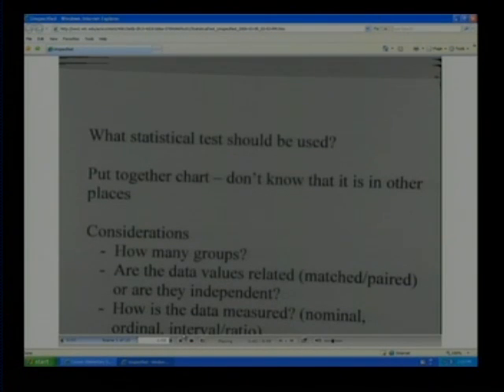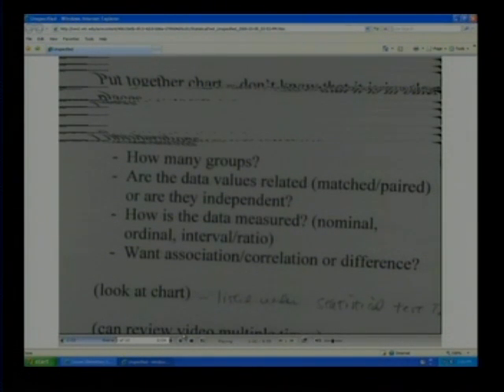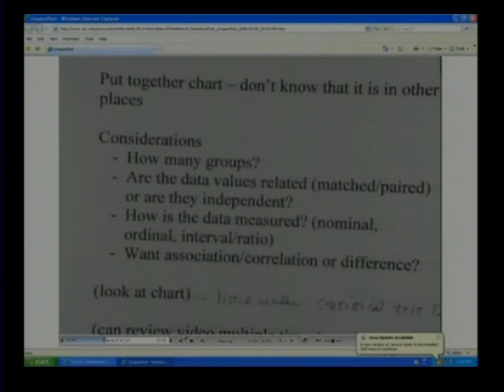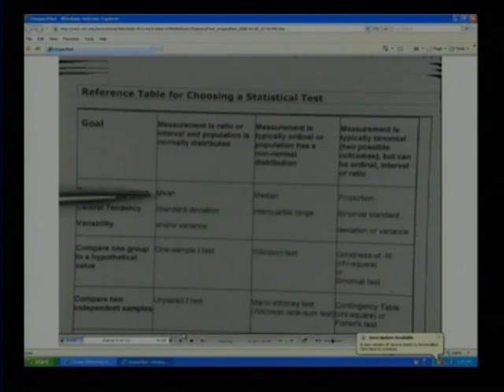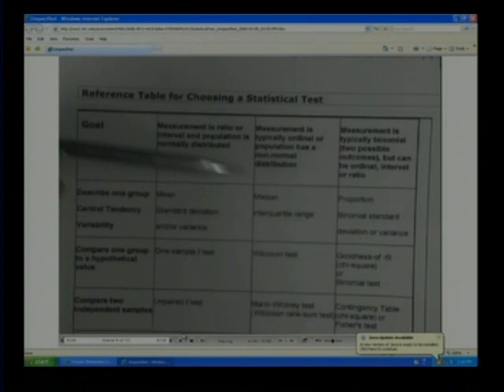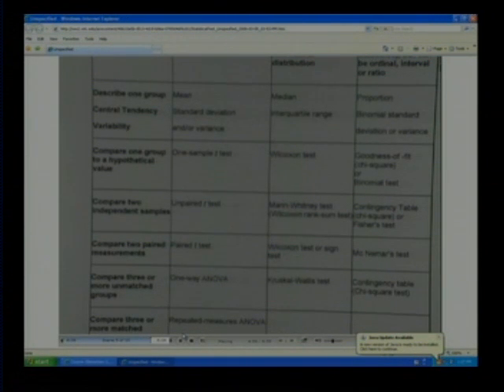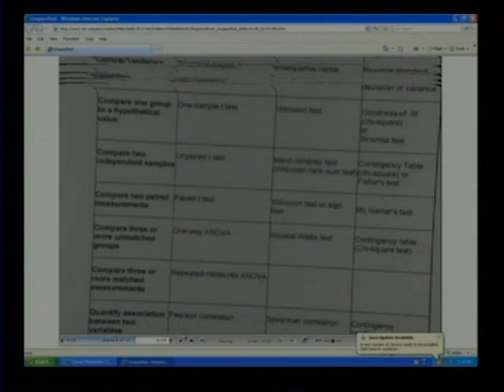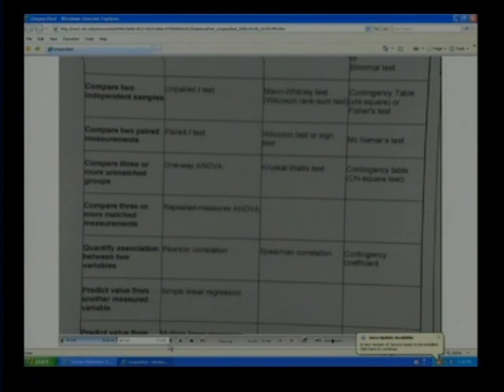Statistical Test Table part 1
Supplementary information over statistical test  table part 1